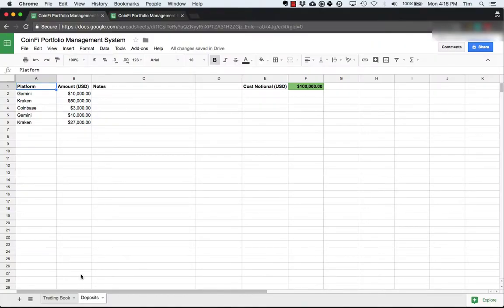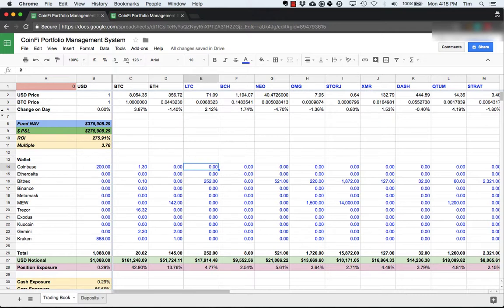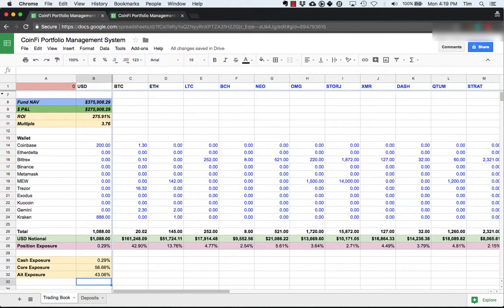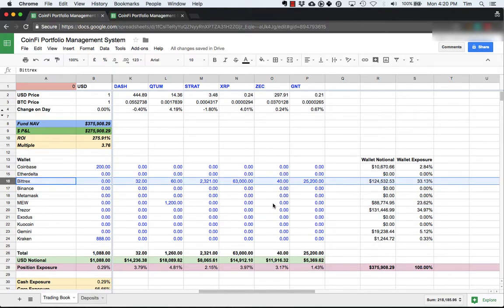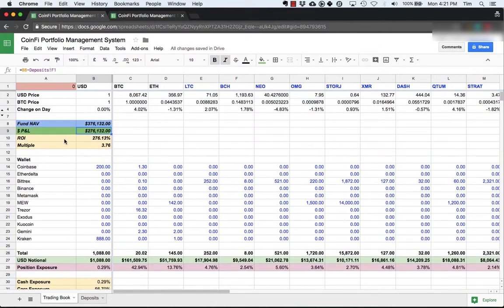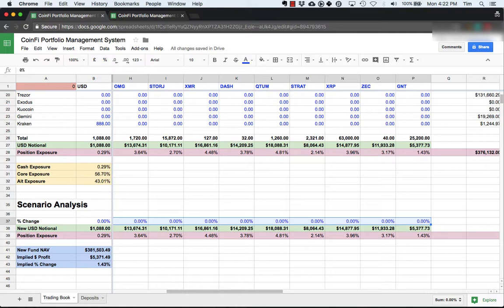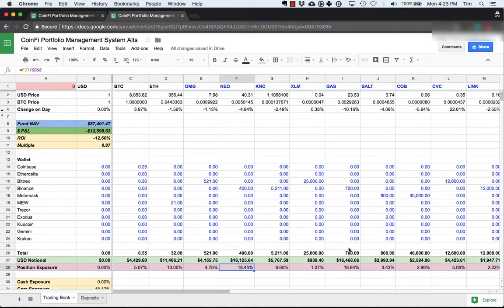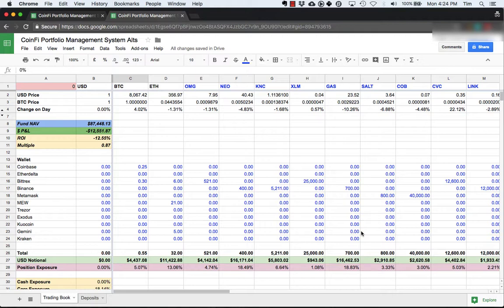How To Work Out Where You Are Making (Or Losing) Money In Your Crypto Portfolio?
CoinFi's Portfolio Management System allows you to manage your risk!

Using our system, you can very quickly calculate how much money you’ve made or lost, or how much you might make or lose in a correction.